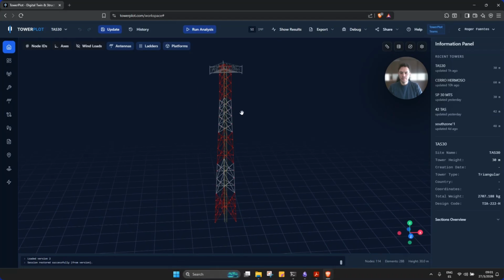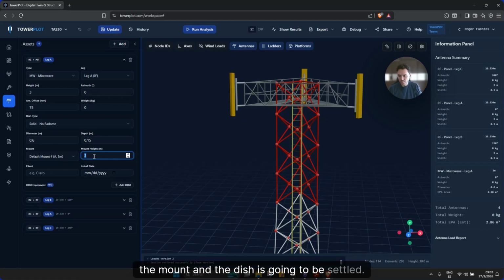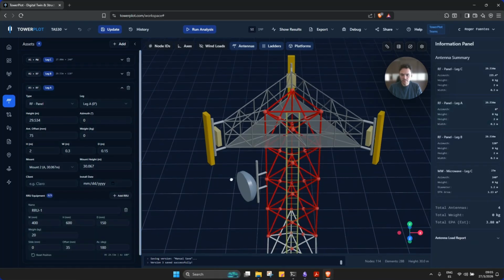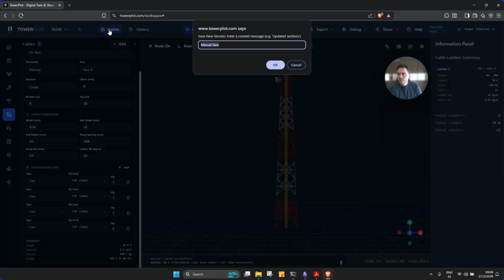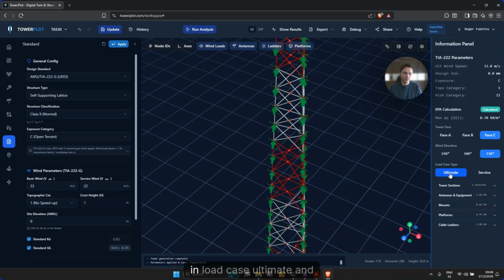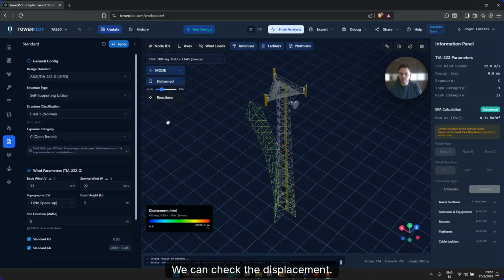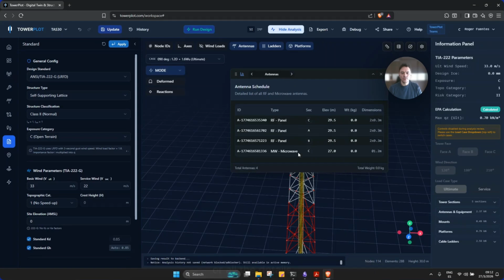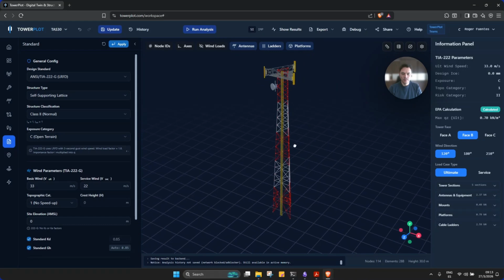Tower anylisis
Add  Antennas, cables check standard parameters.